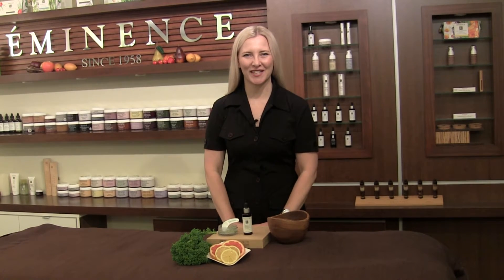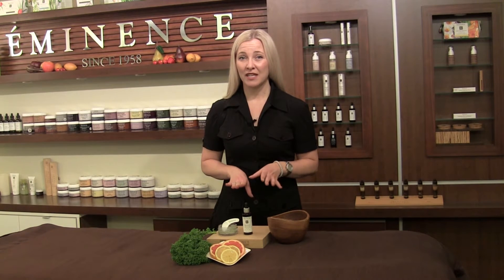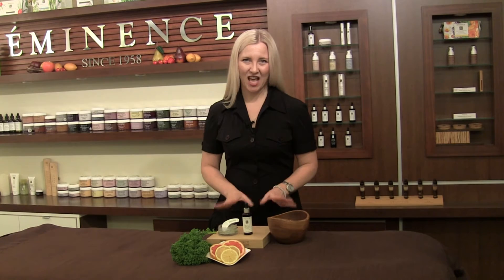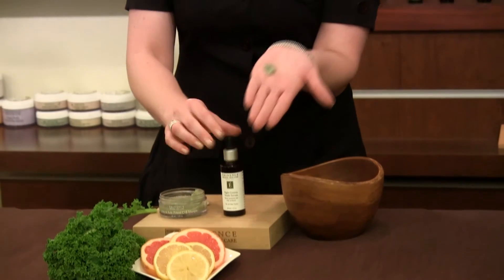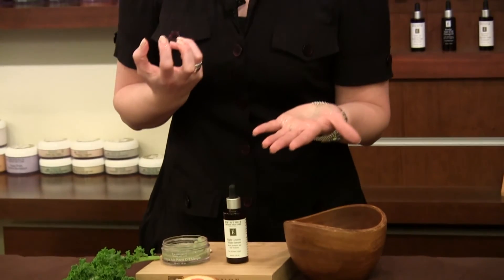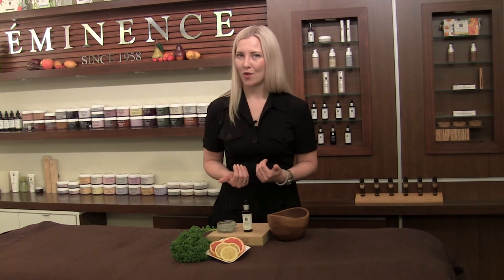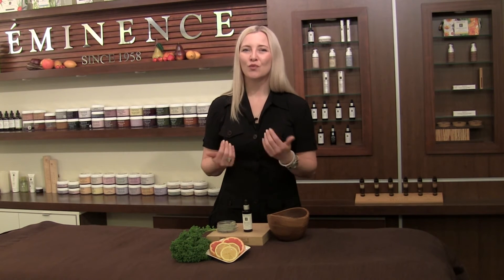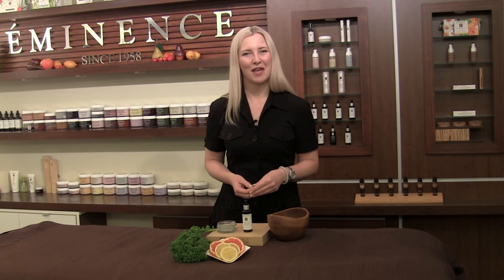How To Revive A Dull Complexion | Eminence Organic Skin Care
Citrus & Kale Potent C+E Masque | Eight Greens Youth Serum

Revive your dull, tired complexion with this SOS mixology. The citrus fruit oils in our Citrus & Kale Potent C+E Masque refresh the skin, while the active ingredients in our Eight Greens Youth Serum brighten its appearance, leaving you with a revitalized and radiant complexion.

An award-winning provider of the most effective, professional skin care products, Eminence Organic Skin Care is sold in leading spas around the world. Eminence Organics melds herbal craftsmanship, innovative skin rejuvenation techniques unique to Hungary and hand-picked ingredients to craft premium natural, organic and Biodynamic® skin care that is good for the earth as well as good for the skin. Eminence Organic Skin Care is proud to be a Certified B Corporation®, the leaders of the global movement using the power of business to solve social and environmental problems, held to rigorous standards of performance, accountability and transparency for our employees, our community and our customers. We plant a tree for every product sold!